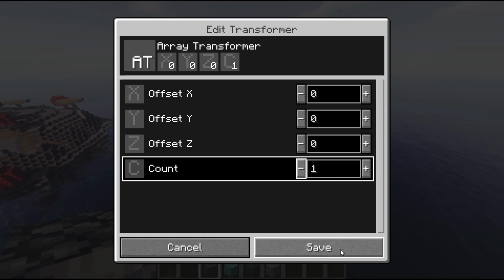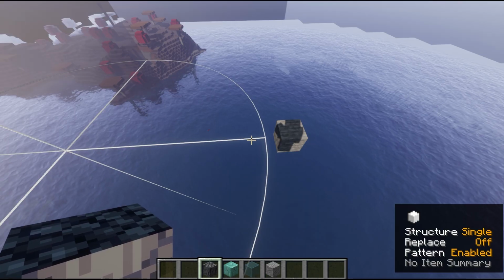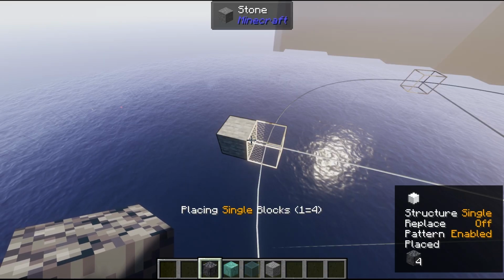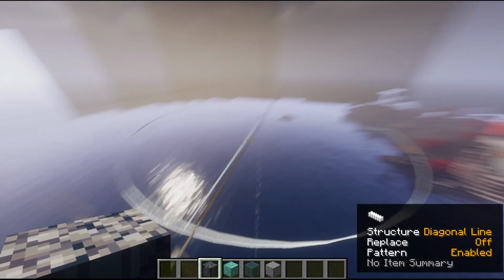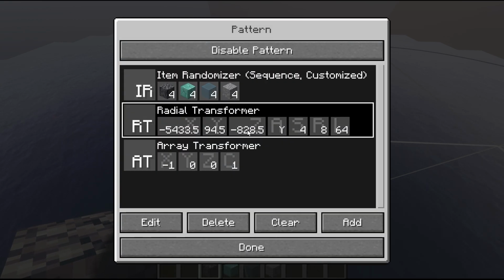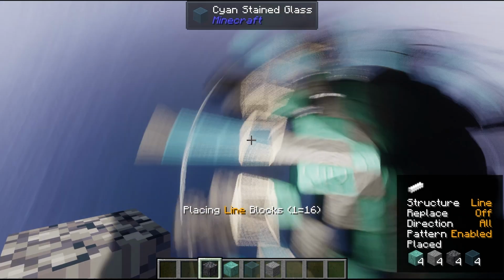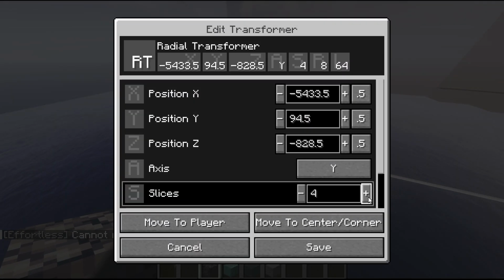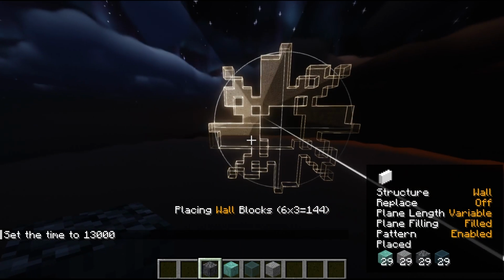Radial Transformers in Effortless Structure #1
A video talking about some of the nuances of building pathways in Effortless Structure